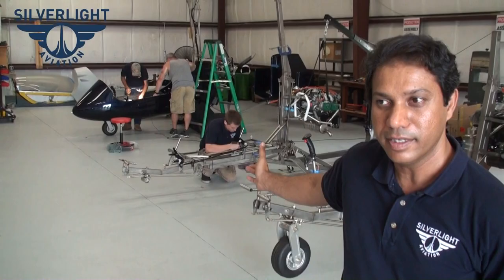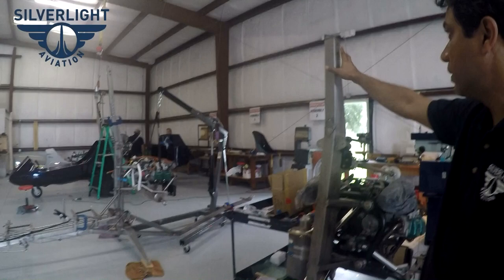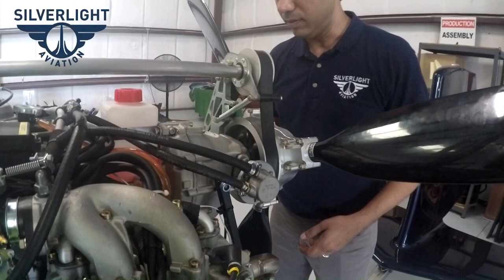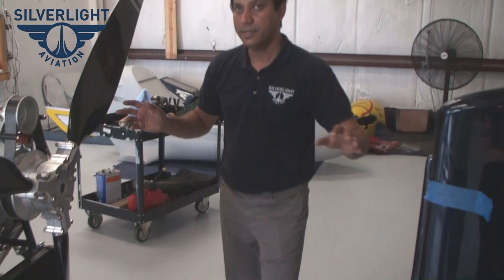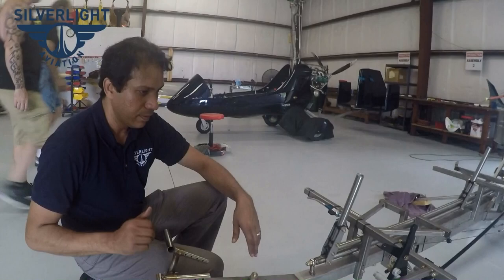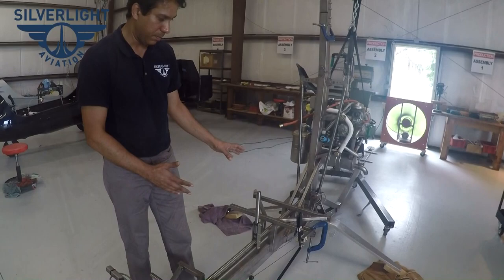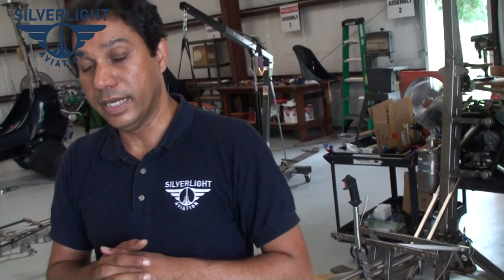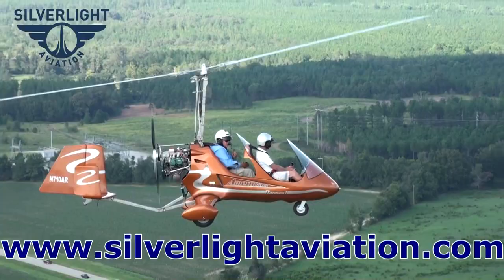SILVERLIGHT AVIATION Gyroplane Building Process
Abid gives details on how the American Ranger AR-1 is built. Silverlight Aviation is located in Zephyrhills Florida. Contact Silverlight Aviation for a Demo Flight of the AR-1.